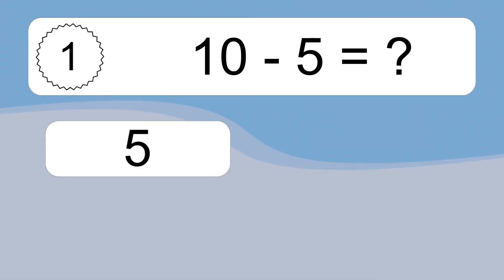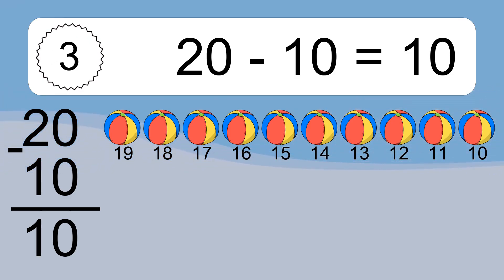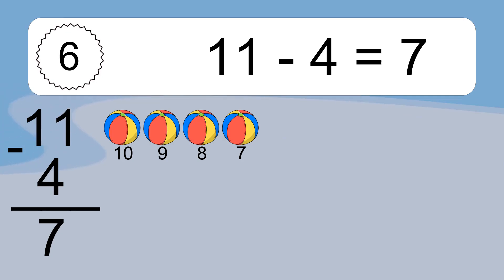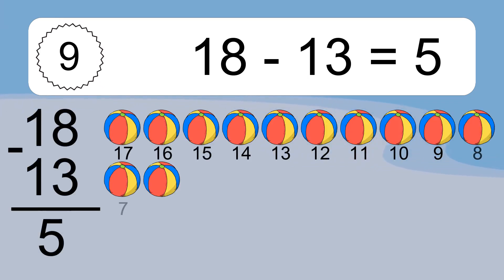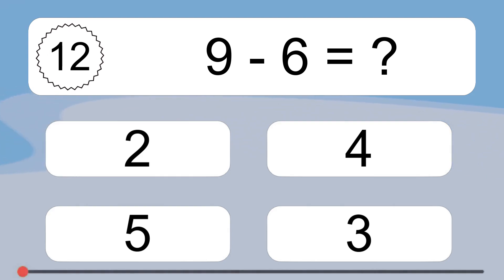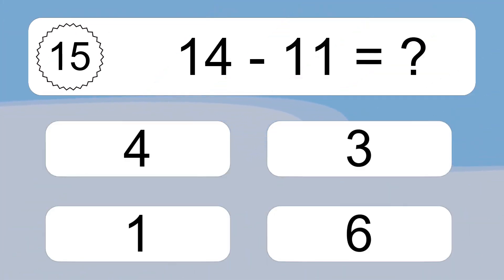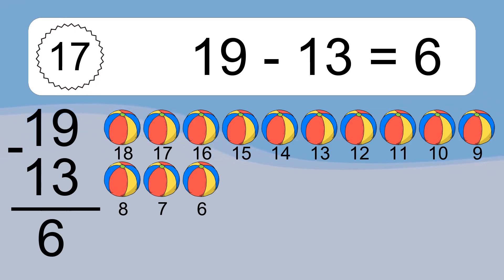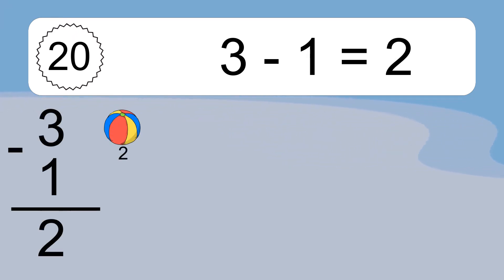20 Subtraction Quiz Exercises for Kids: Numbers Up to 20